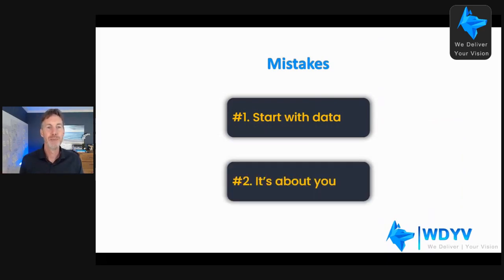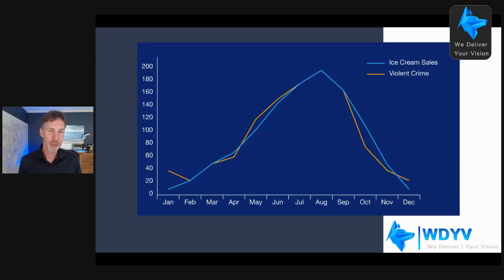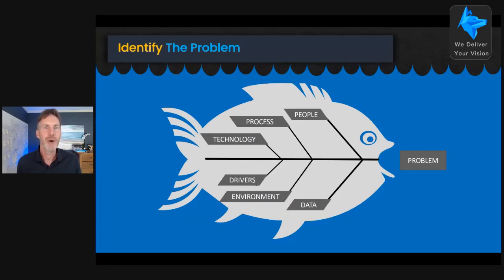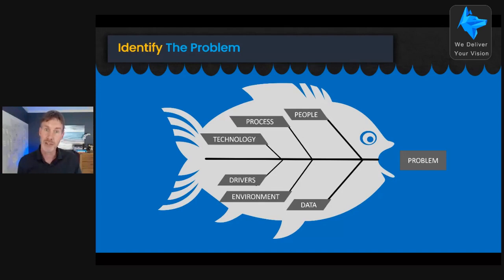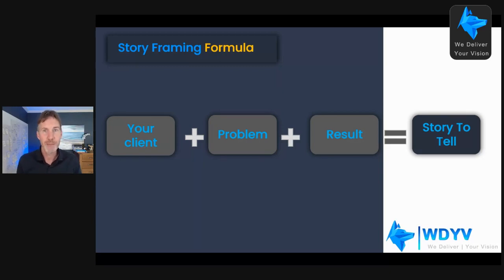How to use Storytelling with Data to boost your career and grow your business.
In a recent study by Stanford University, 63% of business leaders remember stories but only 5% could remember a single chart.

It’s not enough to analyze data.

You have to communicate the value of your data in a clear, compelling manner using stories.

Storytelling not only connects us to our data but it's the essential ingredient for scaling your business quickly. In this session, I'll share tips for storytelling with your data.

Isn’t it time to stop struggling with technology headaches and stop worrying about being left behind?

Are you:
- Finding it more and more difficult to keep up with demands from other departments.
- Feeling left behind ever-changing technology.
- Dreading the next management request of "I found vendor X to solve our department's problems. - Go implement."
- Constantly having to step in and baby-sit your teams.

Technology can either catapult your team's performance or become a stubborn bottleneck. Over the last 25 years, I've helped hundreds of Leaders accelerate their technology adoption, including:
➡️ Simplify complexity, save time and money.
➡️ Automate processes and get more done.
➡️ Get peace of mind about your technology.

We help you:
🔎 Identify strengths and weaknesses of existing technology systems.
👨‍💻 Design and implement strategies to optimize business operations.
💪 Lead and direct systems implementation across departments.
💲 Manage implementation within established timelines and budgets.
👨🏼‍🏫 Provide technical training, support, and mentoring to your team.

📈 We take care of the technology 💻 so you can focus on strategic growth. 💰

If you're ready to get clarity on how technology can help your team achieve its goals, instead of getting frustrated and wasting time with overly complex systems - schedule a call, and let's talk!

Curious about how technology can improve your business?

John Hetherington is a Technology Strategist, International Speaker, Author, and founder of We Deliver Your Vision.
John helps Finance Directors streamline their reporting with technology so they get a high performing team and free up their time to work on strategy projects without the typical headaches and drama.

Working at the intersection of innovation, delivery and strategy, John helps Finance leaders when they see the huge opportunity of technology but don’t know where to start or get frustrated with overly complicated projects. He has led technology projects for over 25 years and is an expert in digital change. He has over 15 years of strategy consulting experience from large international management consulting firms including Deloitte and Ernst & Young and has helped companies in the UK and North America.

He lives in Calgary with his wife Rebecca, two dogs and one cat and travels around the world for his speaking and consulting clients.